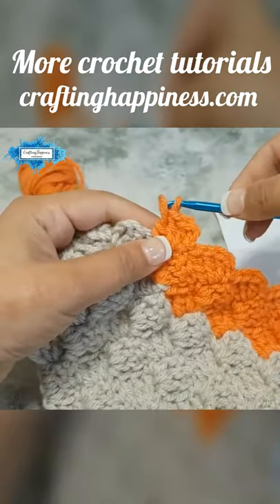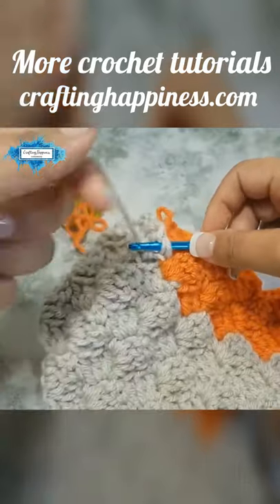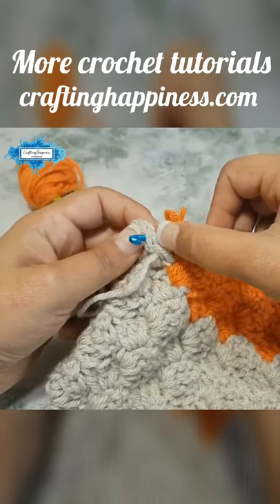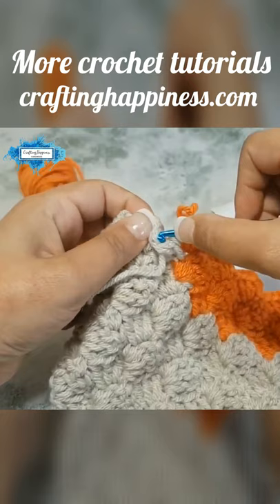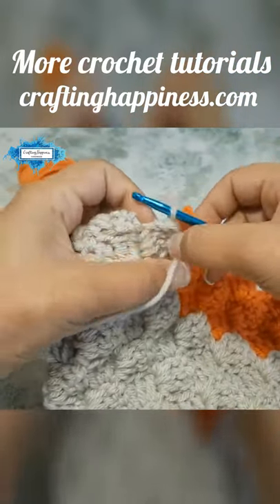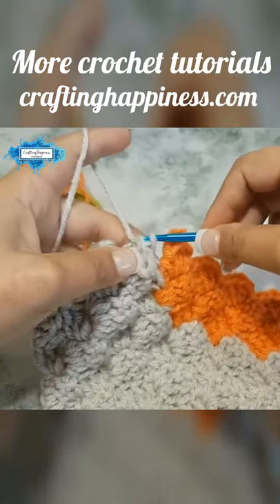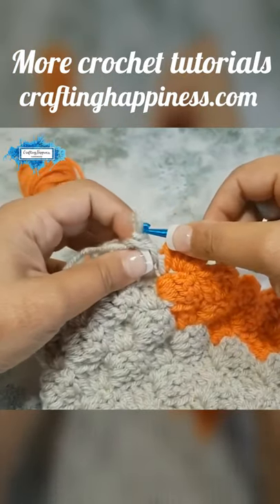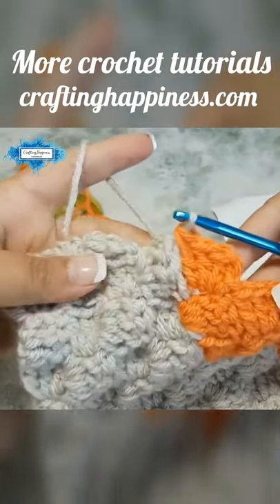Color Change In C2C Crochet | Crafting Happiness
Color Change In C2C Crochet 😊 A short video to show you how to do it.

And get access to premium crochet patterns and exclusive crochet tutorials.

Happy Crocheting!